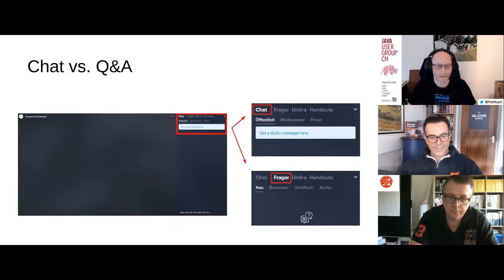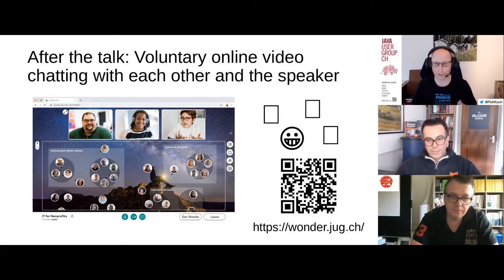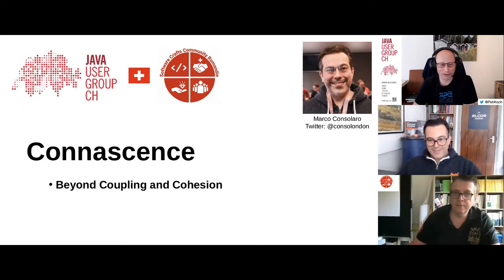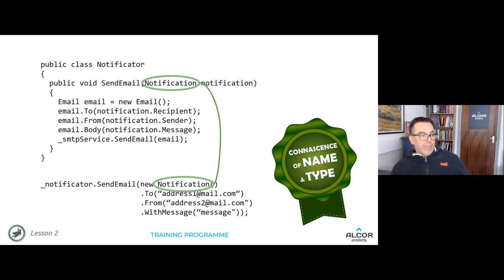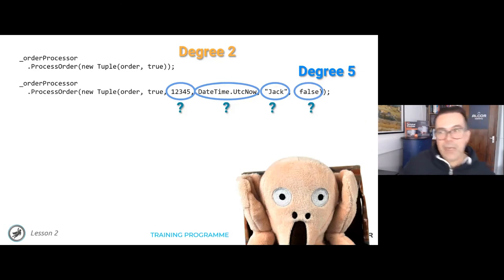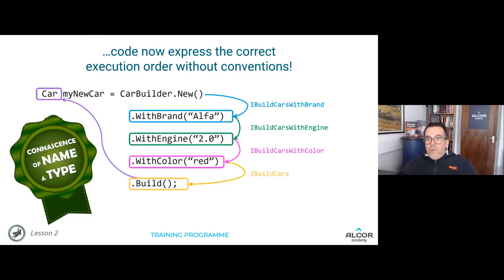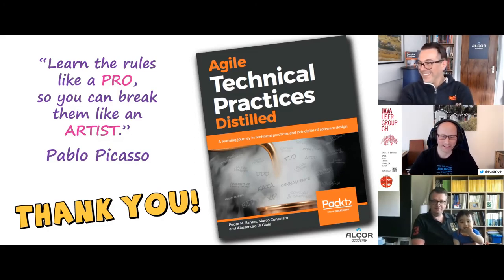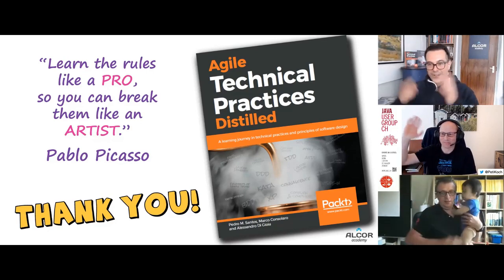Connascence: beyond Coupling and Cohesion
Speaker: Marco Consolaro
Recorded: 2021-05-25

00:00 Intro
05:48 The Talk
42:52 Q&A

There are many concepts, principles and rules to discuss the design of source code.
Like SOLID, Code Smells, Cohesion and Coupling, LCOM4, and so on...

What if there would be a single concept which covers it all?
“The Grand Unified Theory Of Software Development” as Jim Weirich said in 2009?

The concept of Connascence is simple, yet very powerful in the context of Object Oriented software development. It generalises the ideas of Cohesion and Coupling and combines them in a more exhaustive classification under three axis, using a proper taxonomy.

Sounds scary? It’s actually easy to grasp when we will look together at real life code examples. Step by step, will will discover the different kinds of Connascence.

After this talk you will have another nice tool for your toolbelt as Software Developer. Connascence will give you practical pointers about how to improve your code day by day. And maybe, you will fall in love with Connascence like I did some years ago.

Marco Consolaro

Software craftsman, technical coach, international speaker, Systems thinker, symmathecist, philosopher - all mixed with some Venetian humor. Co-author of the award-winning book "Agile Technical Practices Distilled - A learning journey in technical practices and principles of software design".

I self-learned Basic on a Commodore when I was 9 and my passion for programming has never faded since. I have been working for the past 20 years between Italy and UK, embracing ideas from Lean, Agile, eXtreme Programming, Domain-Driven Design, and Systems Thinking.

I recently co-founded ALCOR Academy with the mission of helping technical leaders to create a culture of engineering excellence through training on Agile Technical Practices.

This talk is organized and brought to you in collaboration with our friends from the Software Crafts Romandie Meetup Group.

Organized by: Java User Group Switzerland and Software Crafts Romandie